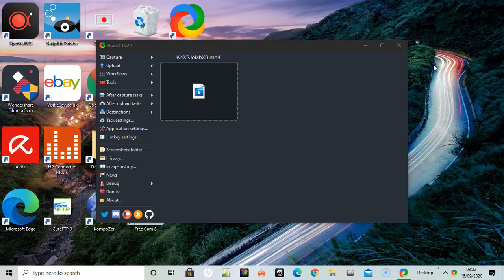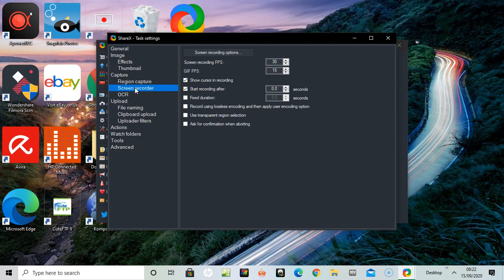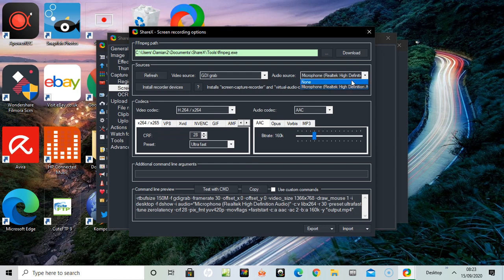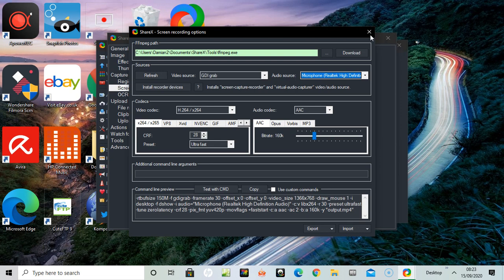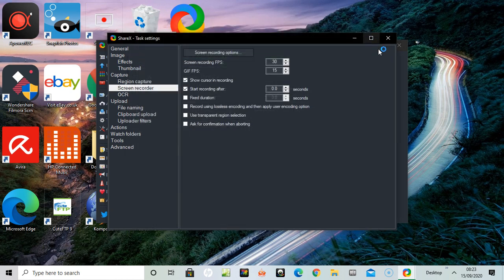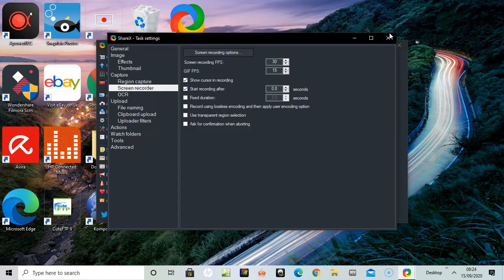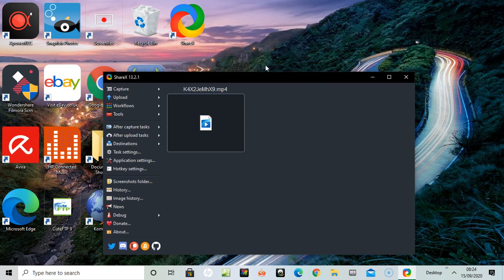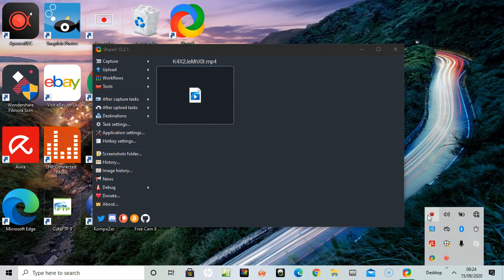How to add audio to ShareX recording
How to add audio to a shareX recording in 2020.